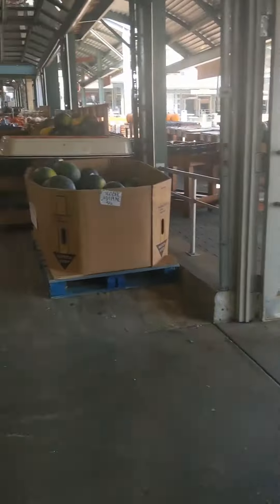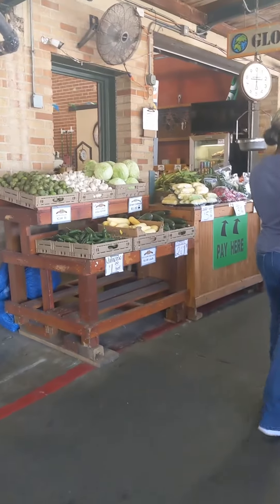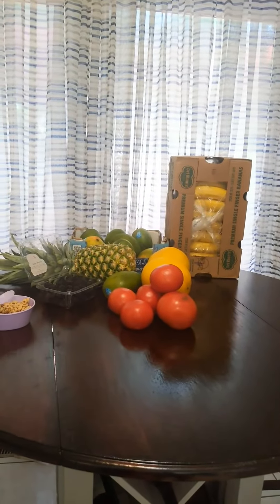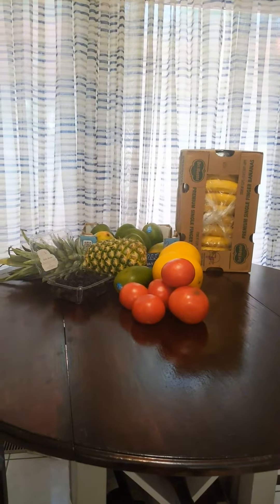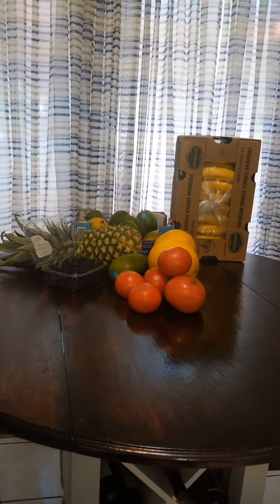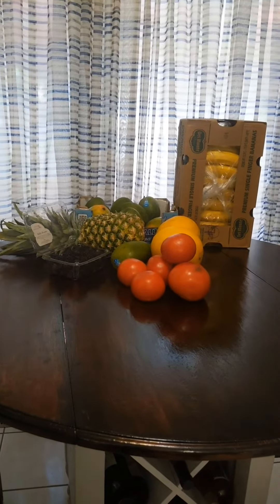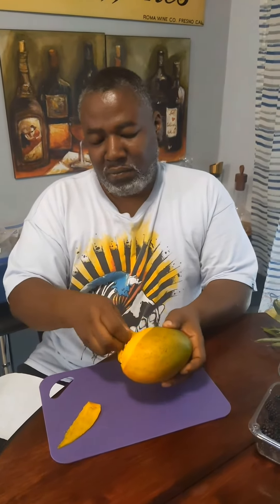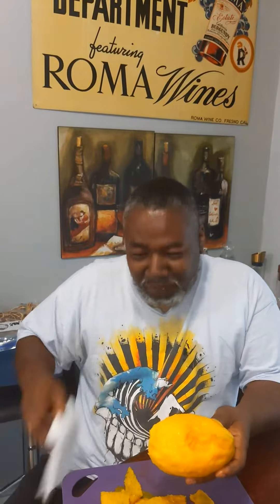City market (1st vlog)